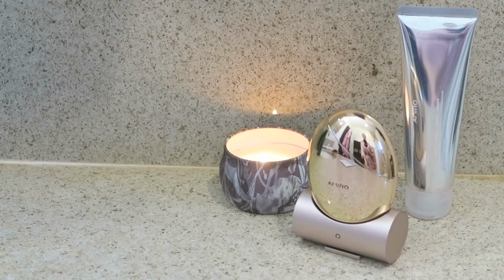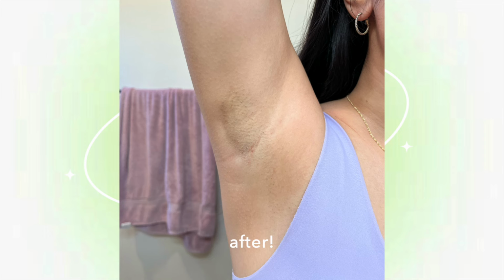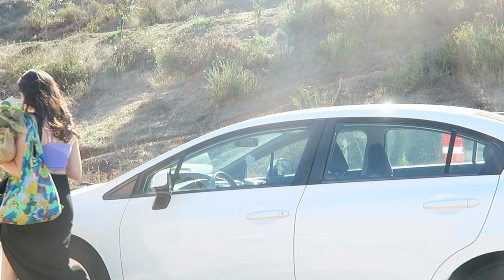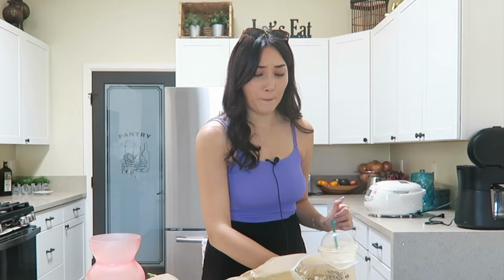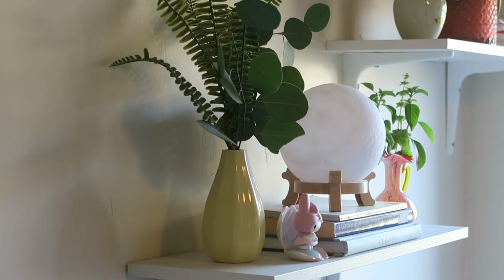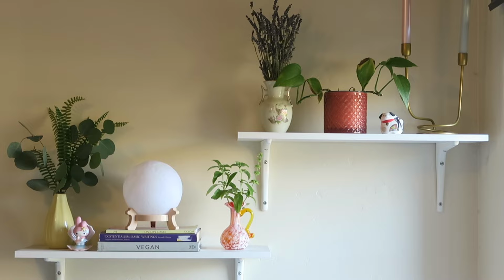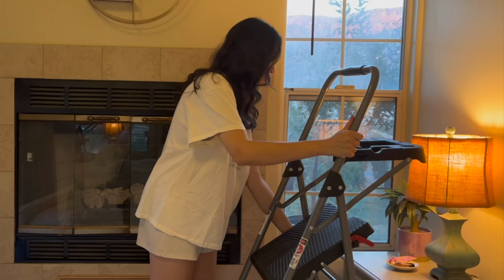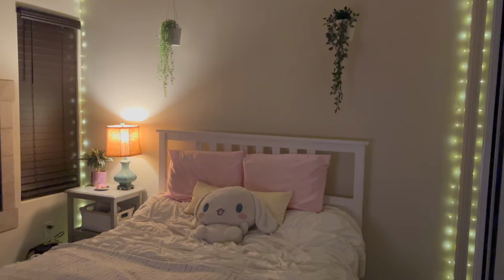self care vlog🫧🌱 | big life update, cleaning, skincare, decorating my room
Thank you to AMIRO for sponsoring this video and gifting me with my new favorite beauty devices!

Hi hi friendsss it's time for another self care vlog! I show you my morning routine, skincare, run errands, try a flower arrangement, re-decorate my room, clean, and so much more! I also share an exciting life update that's coming up;)
Also, I hope you are all taking good care of yourselves during this time. I appreciate you all more than you know! Much love! xx

☕️ if you would like to support what I do, you can buy me a cup of coffee!